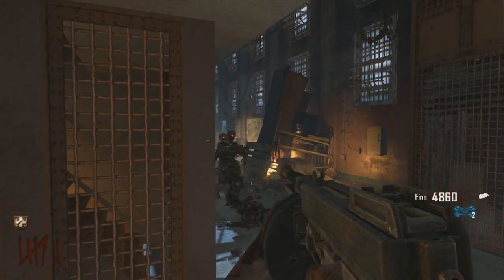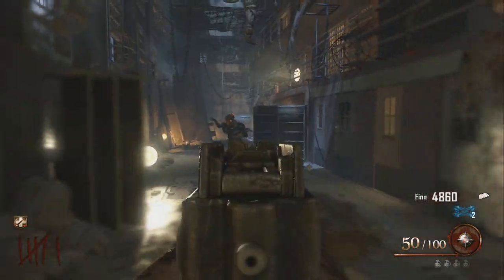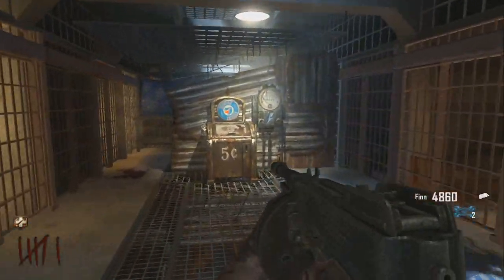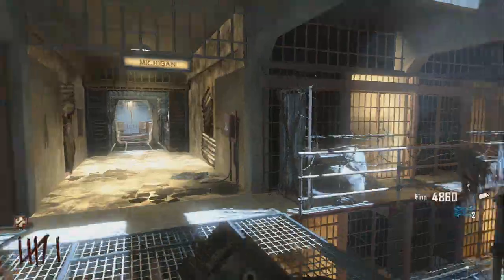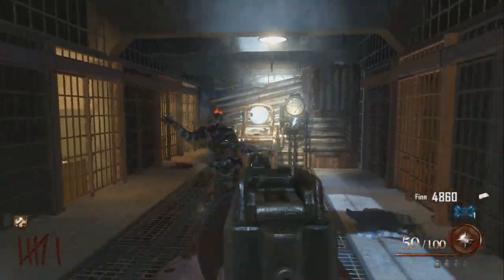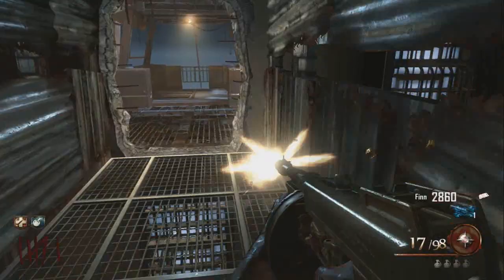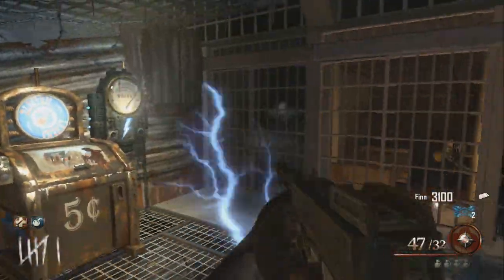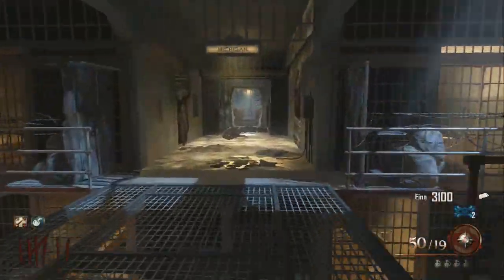Mob Of The Dead 'Electric Cherry' Perk Location Tutorial!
I hope you enjoyed this awesome Gameplay of the Hell's Retriever of the Black Ops 2 Zombies DLC Mob Of The Dead featured in the Uprising Downloadable Content!

From How To Turn On The Power in Mob Of The Dead! to Mob Of The Dead High Round Guides!